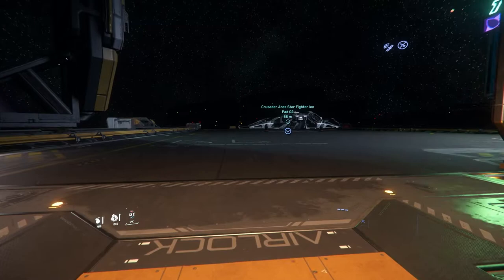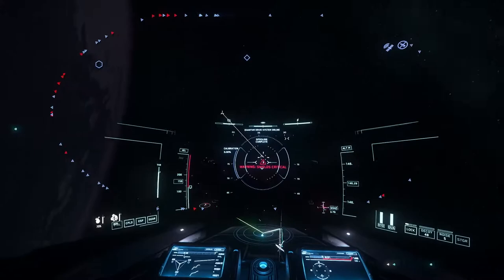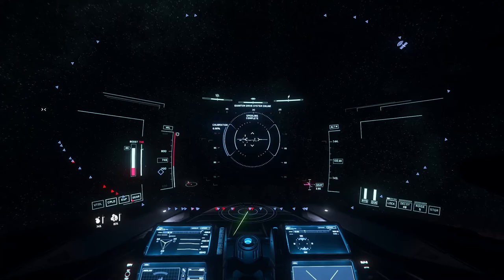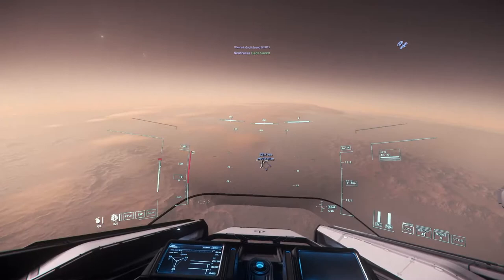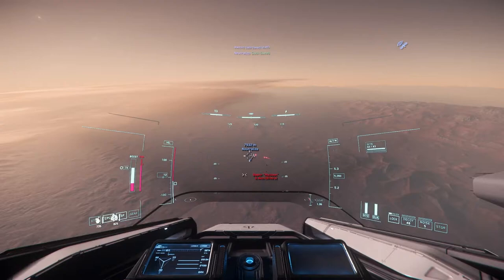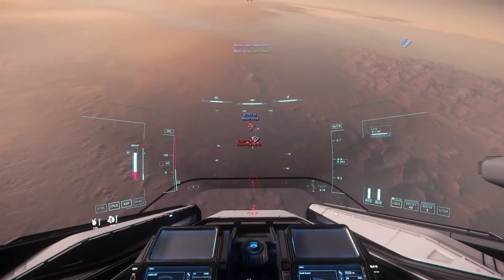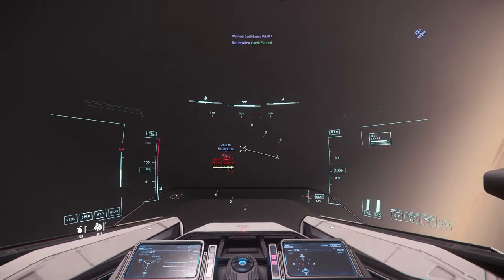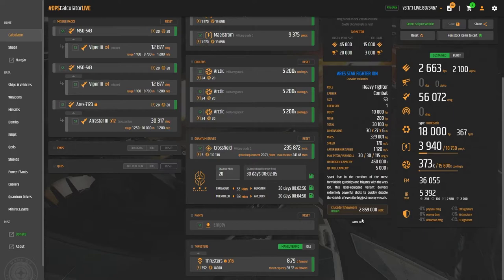Star Citizen - Crusader Ares Star Fighter Ion Tour & Test Flight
The Ares Star Fighter Ion is an anti-capital fighter manufactured by Crusader Industries. Designed to lead the charge against capital ships and heavily armed flotillas, the Ares ION excels at spearheading a fleet of fighters and support ships. Its purpose-built Behring SF7E laser cannon accurately delivers high-powered shots to quickly disable the shields of gunships and, with the support of other Ares variants, efficiently incapacitate capital-class vessels.